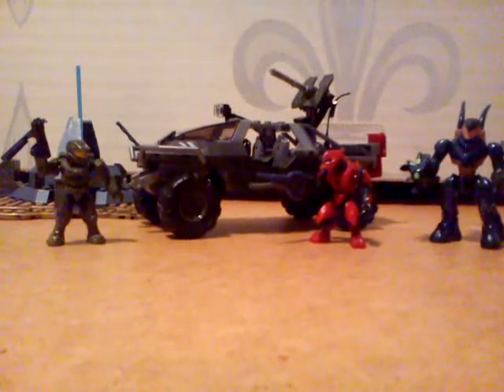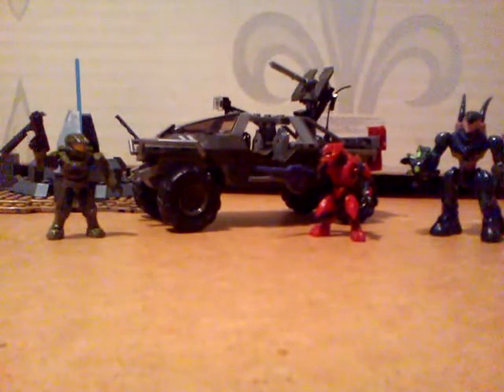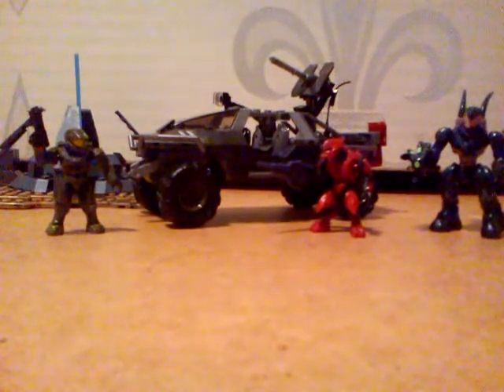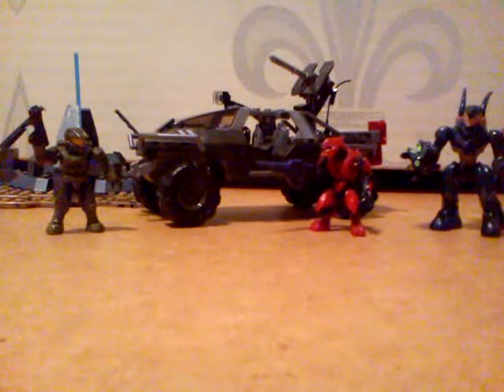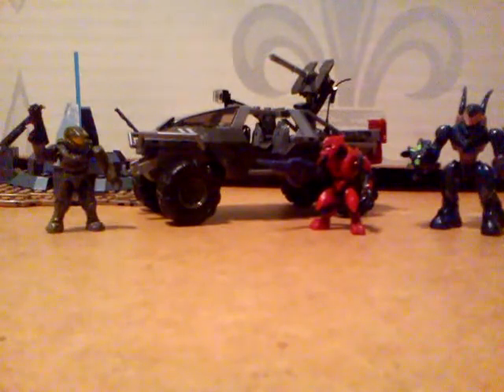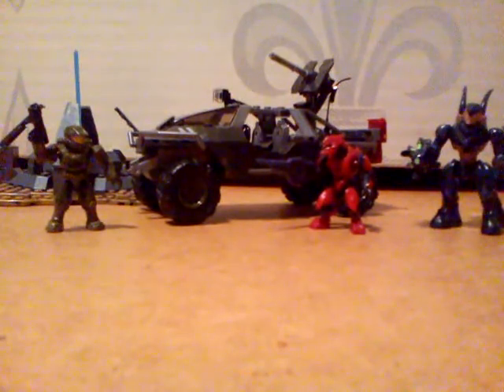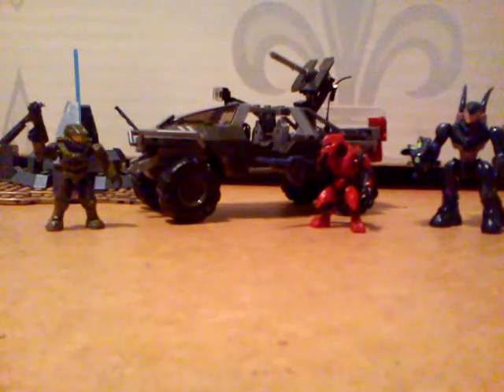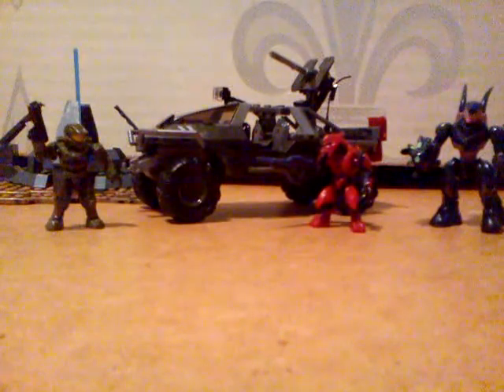Channel Update 5: NEWS and future halo 4 videos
COMMENT PLEASE on your thoughts on me doing halo 4 gaming videos!